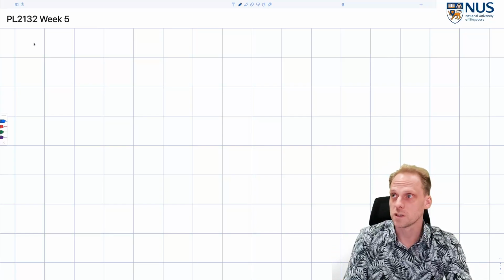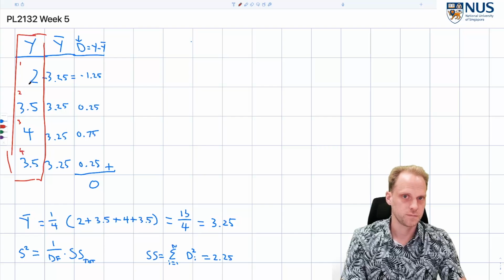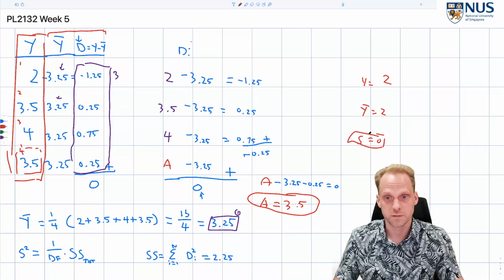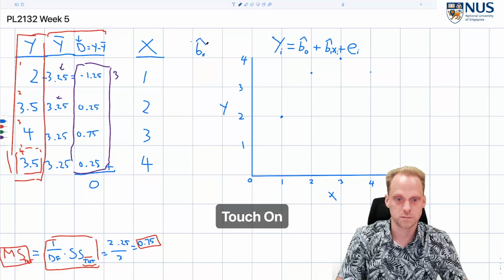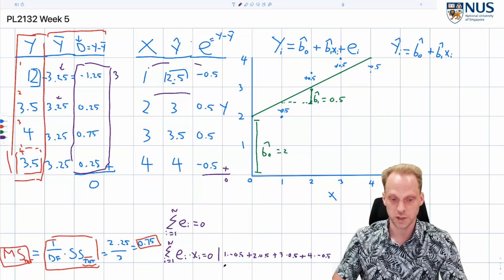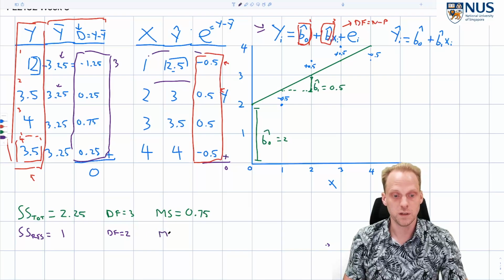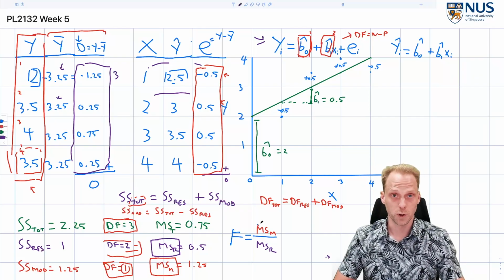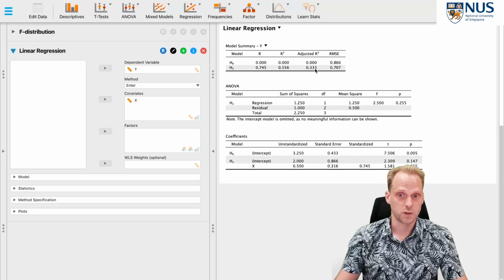Regression, SS, and F-tests (PL2132 L5 Extra)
Optional extra for Lecture 5 (worked example; not a main-series part).

A full worked example pulling together sums of squares, df, and the F-test for a small regression model. Optional companion to Lecture 5 for students who want one more concrete run-through.